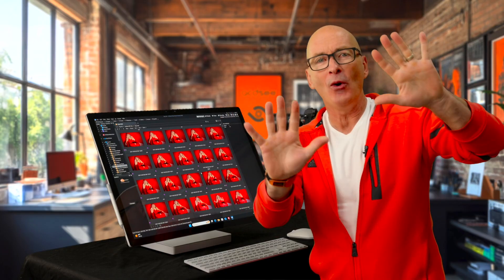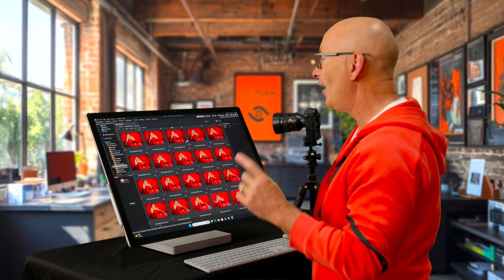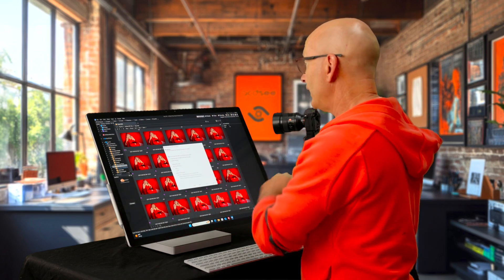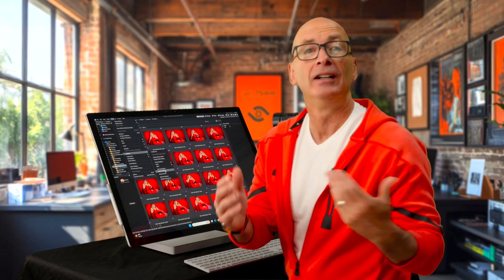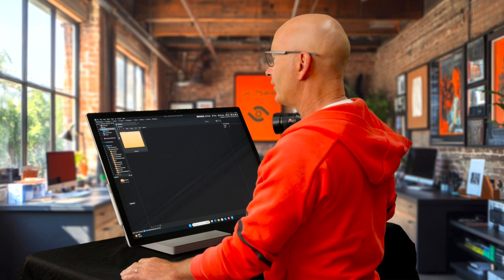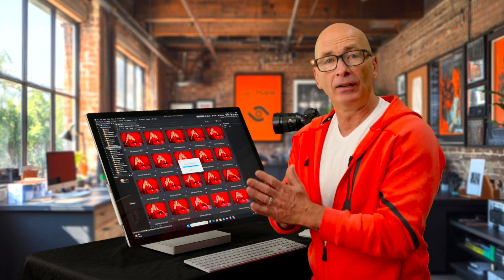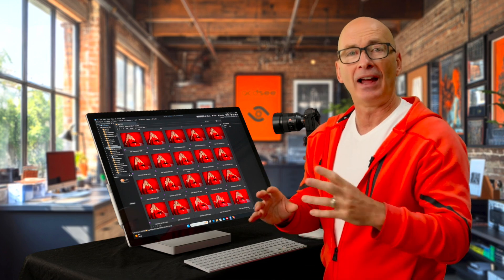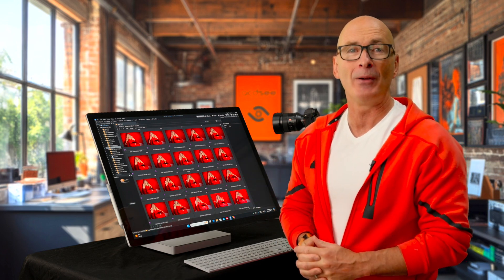ACDSee for Beginners - 10 - Back Up Strategy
Go from novice to power user with ACDSee for Beginners, a free 10-part mini series presented by industry expert, Alec Watson. In this video, you'll learn a simple strategy to back up your photos and their associated information.